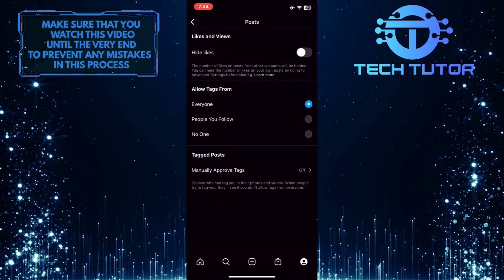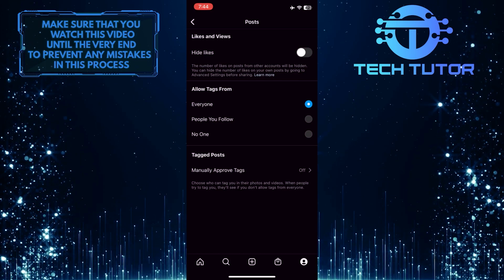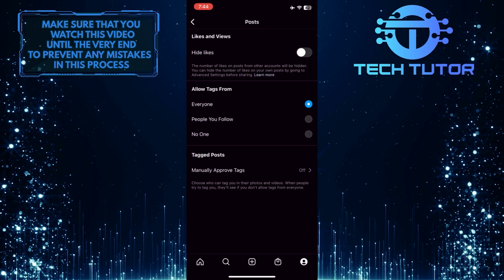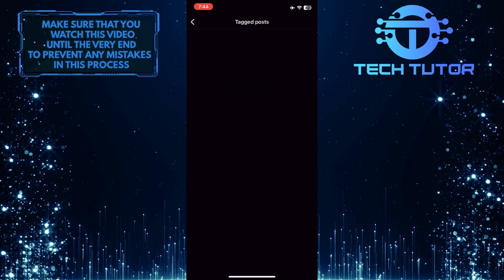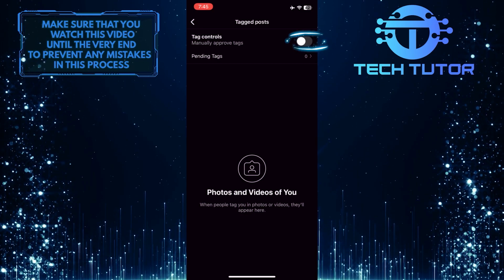How To Manually Approve Tags On Instagram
Are you looking for a way to manually approve tags before they appear? In this video, we'll show you how to easily manage and accept or reject tags from other accounts. We'll walk you through the step-by-step process so that in no time, your account will be organized and under control! Don't wait any longer - watch our video now to learn how to manually approve tags on Instagram.